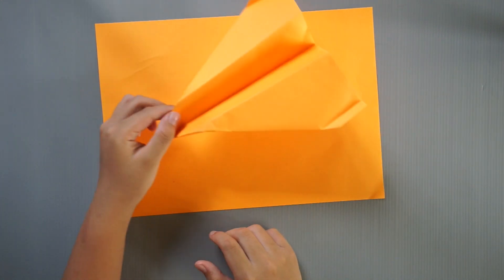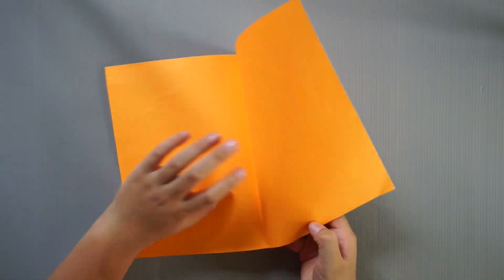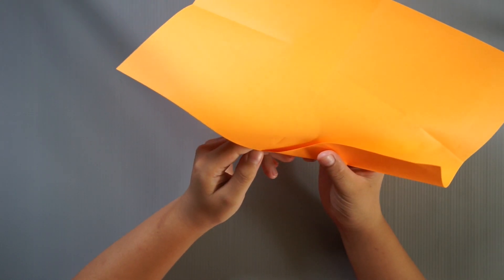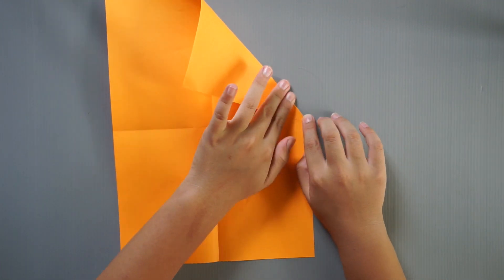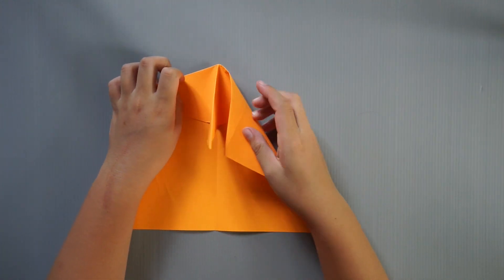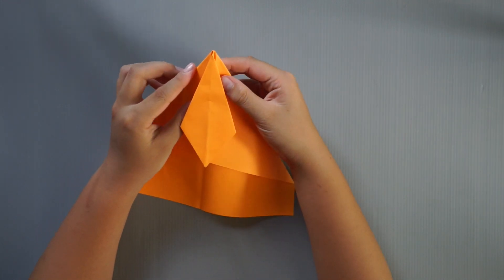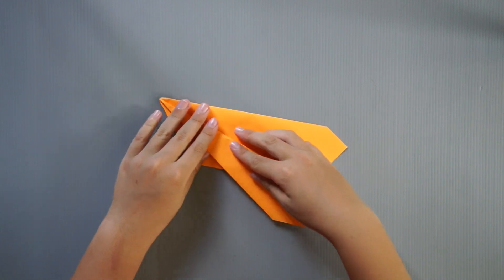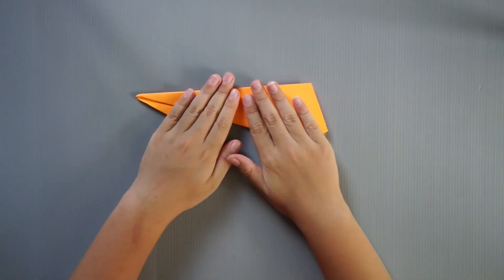纸飞机教学 | 如何折一个水上滑翔纸飞机 How to fold a Water Glider paper airplane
纸飞机教学 | 如何折一个水上滑翔纸飞机
How to fold a Water Glider paper airplane